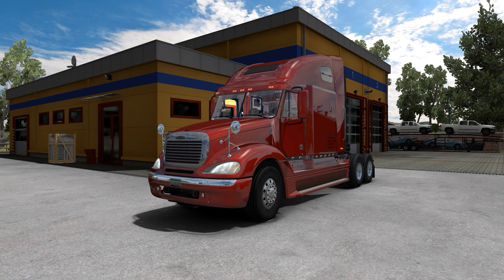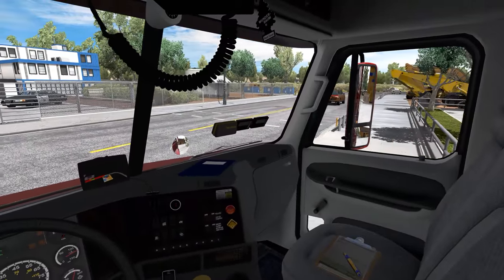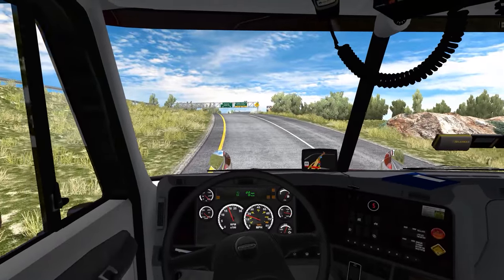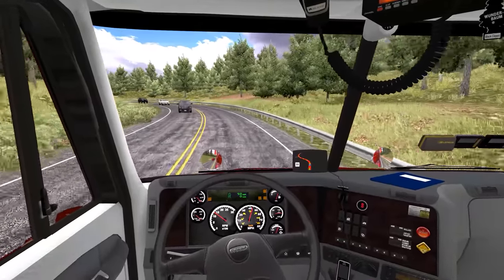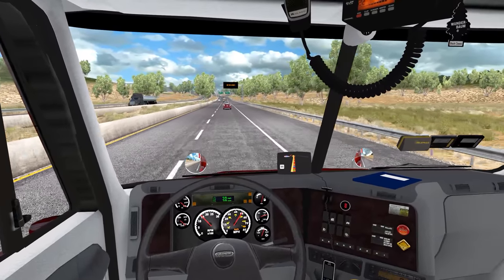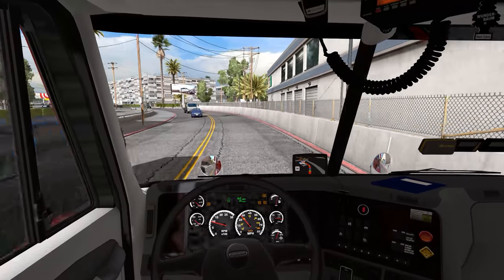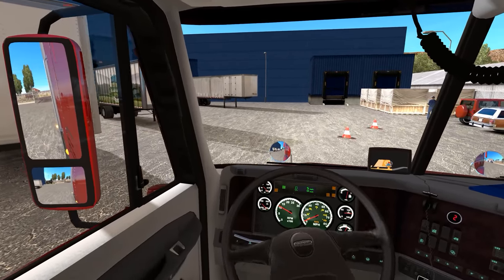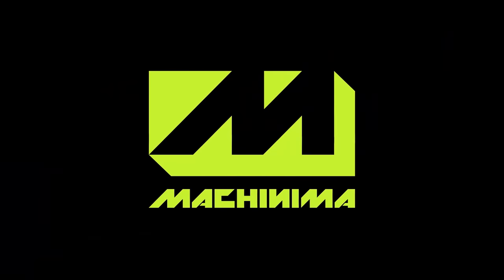American Truck Simulator - Freightliner Columbia